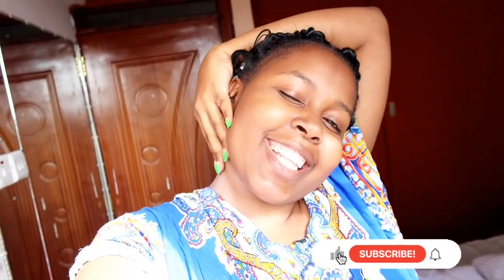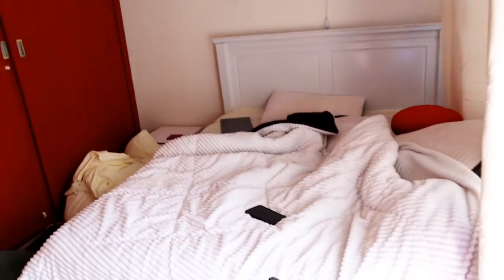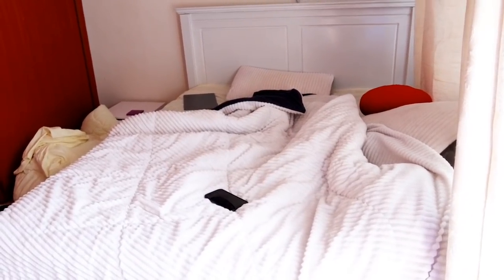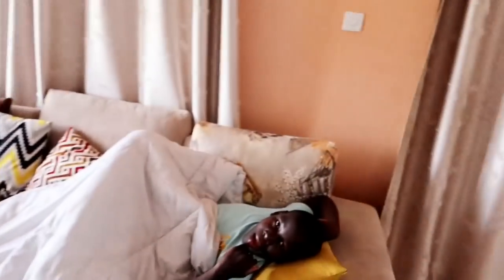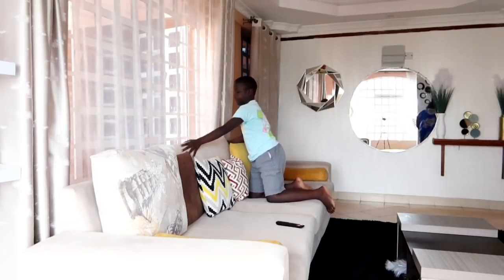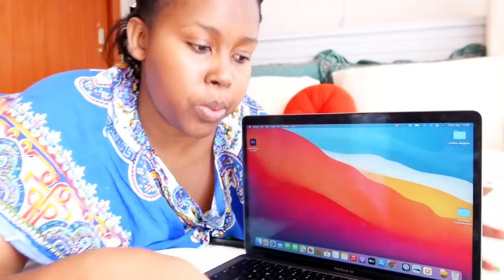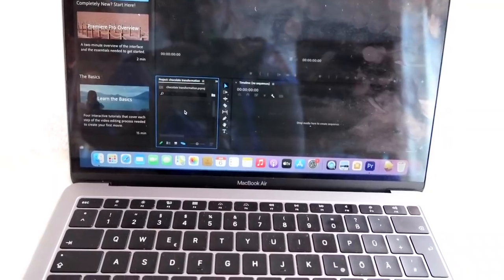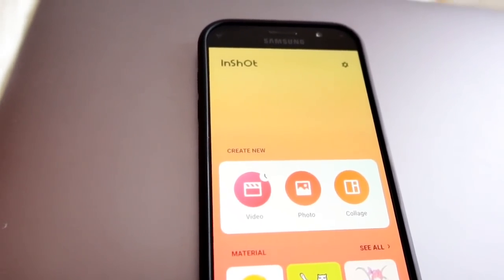MY VERY FIRST VLOG!!!! A day in the life with Rosina